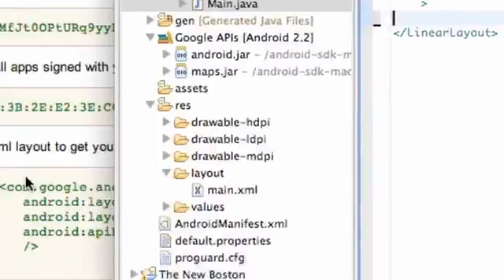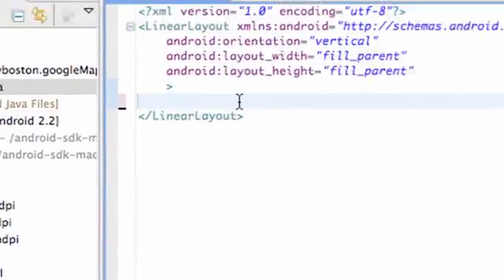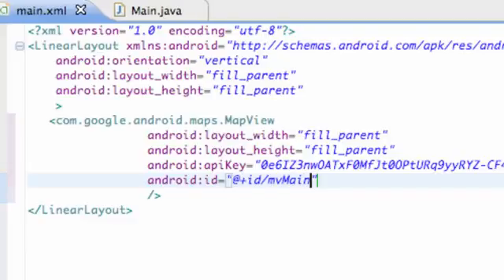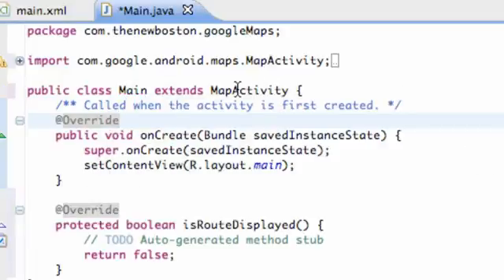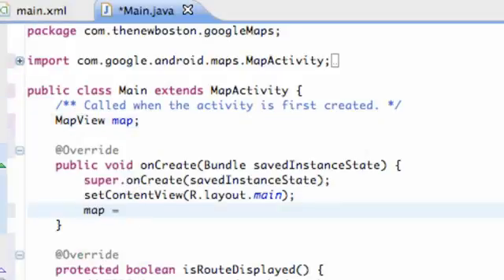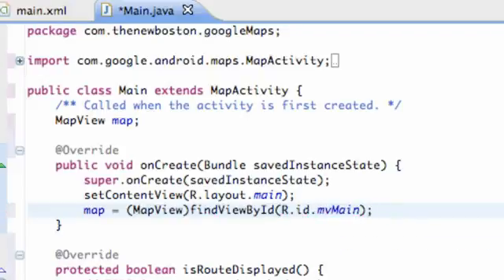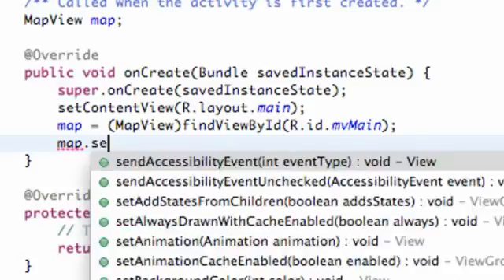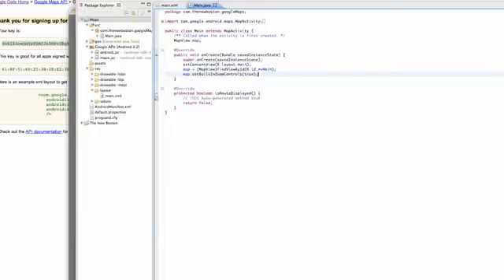Android Application Development Tutorial 131 Displaying the MapView YouTube